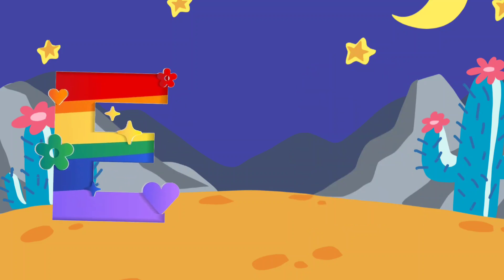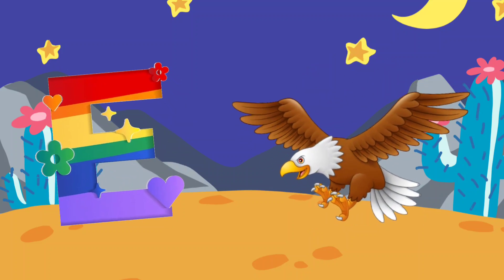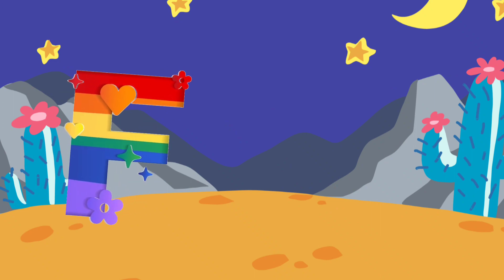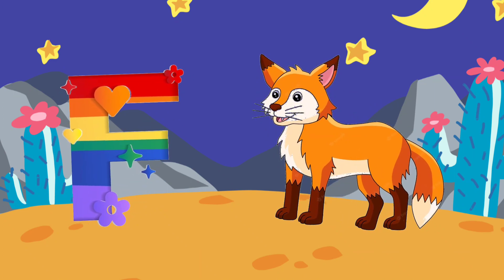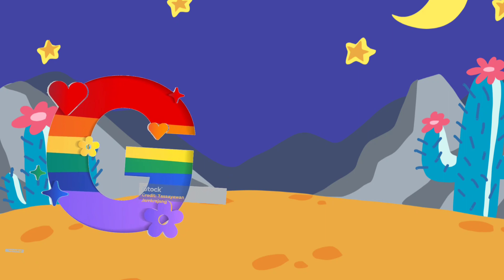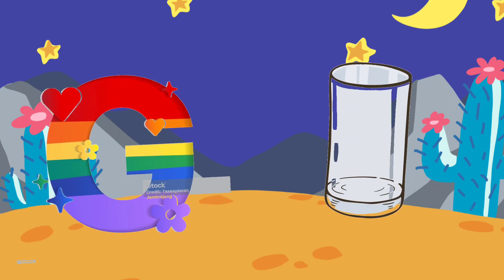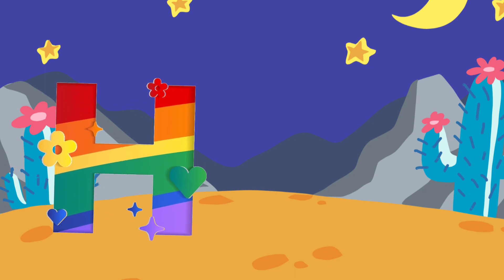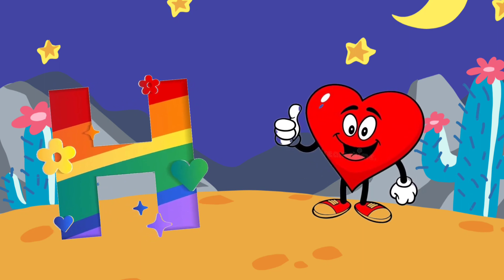A for apple 🍎 B for ball 🏀 C for cat 🐄 || ABC for kids || Kids Pre School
Phonic Song for toddlers || A for apple 🍎 || Phonic sound of alphabet A to Z || ABC Phonic Song